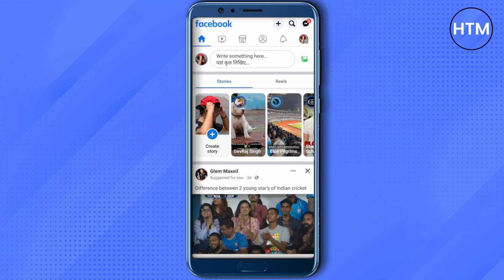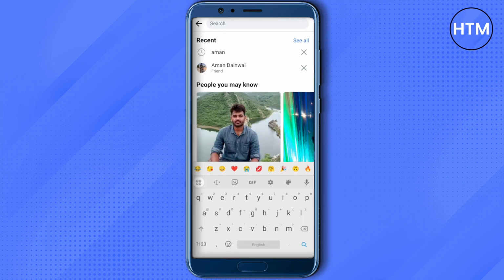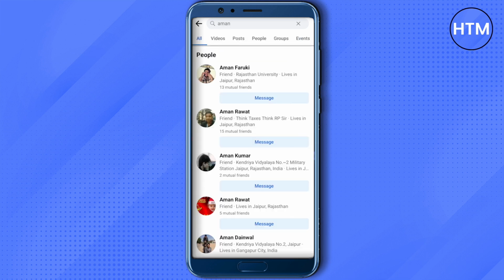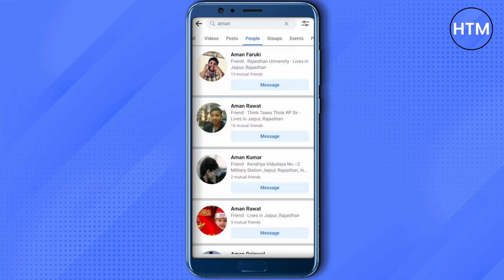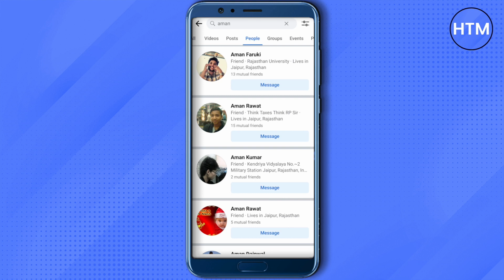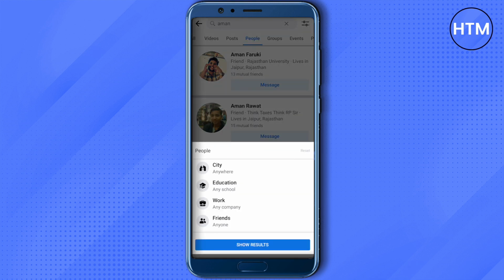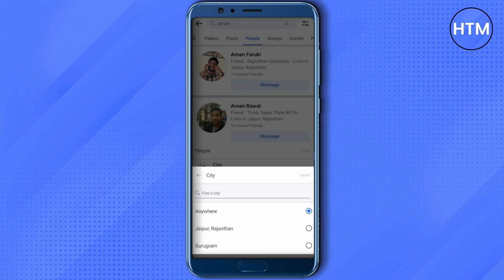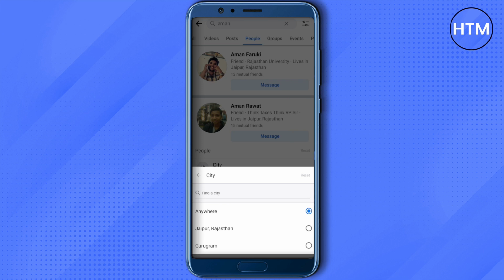How To Find Location Of Facebook Friend (2025) Simple Tutorial